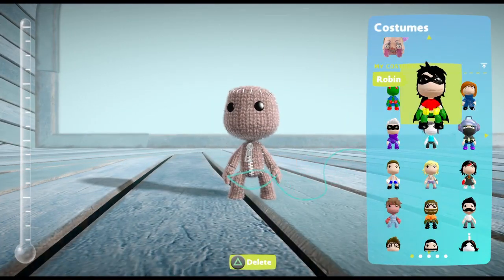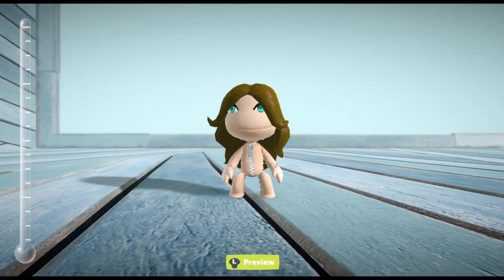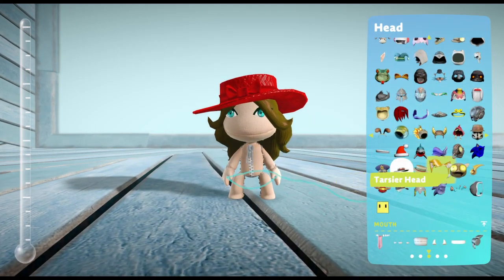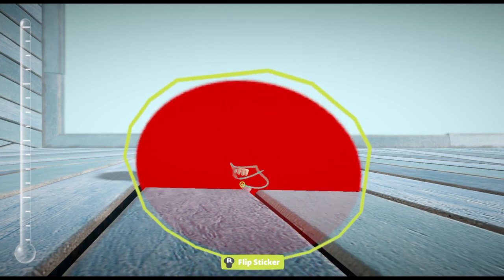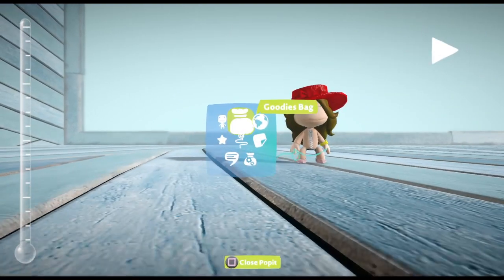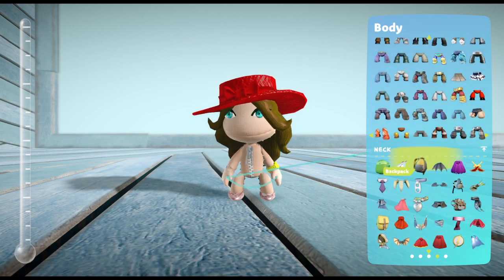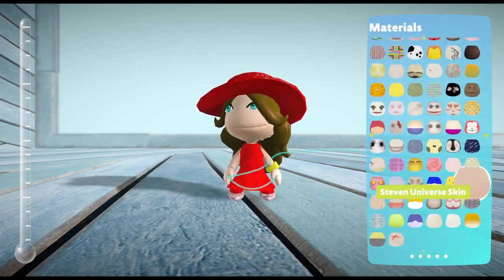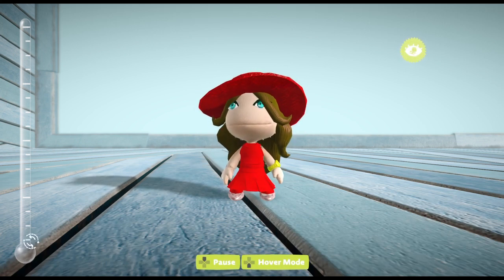LittleBigPlanet 3:How To Make Pauline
You Know From Super Mario